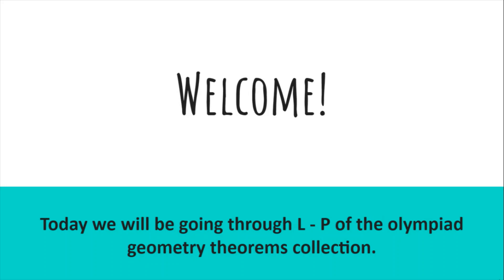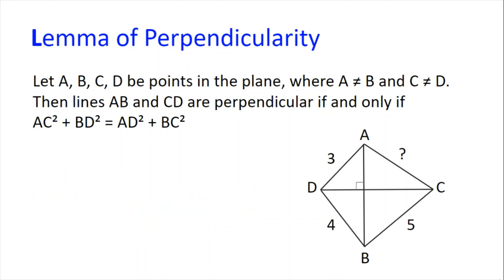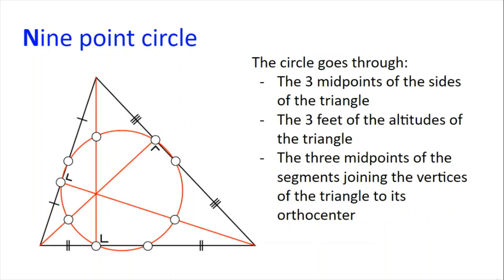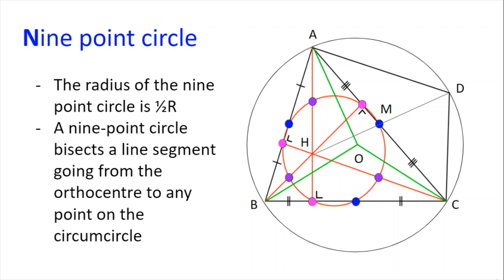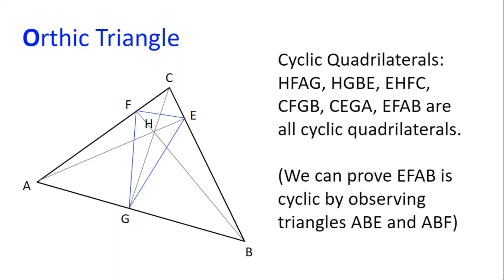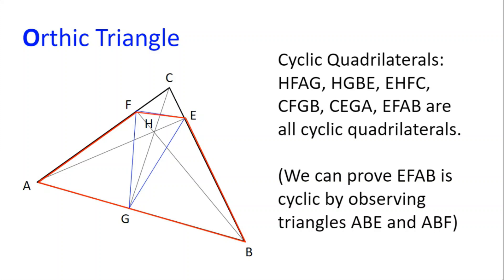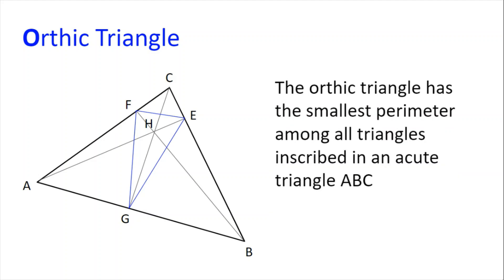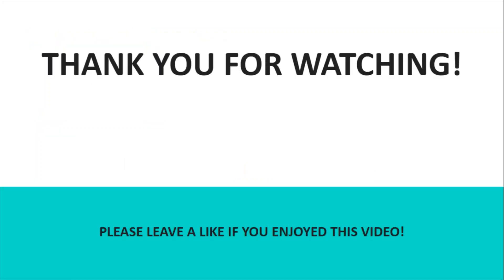Olympiad Geometry Theorems | L to P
Welcome! In this video, we will be proceeding with the A to Z geometry theorems, this time covering the letters L to P. I hope you enjoy the video!

00:00 - Intro
00:08 - Lemma of Perpendicularity
01:23 - Menelaus' Theorem
02:19 - Nine Point Circle
03:54 - Orthic Triangle
06:42 - Ptolemy's Theorem
07:27 - Thanks for watching!